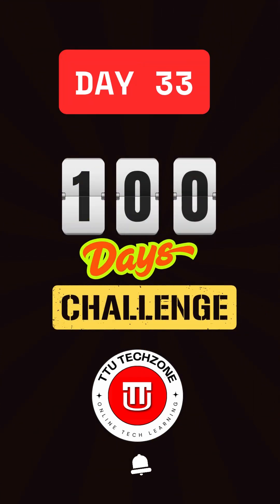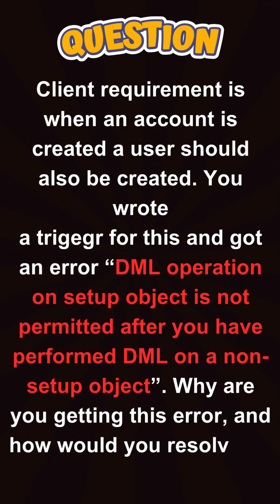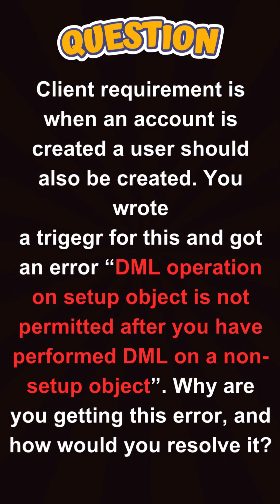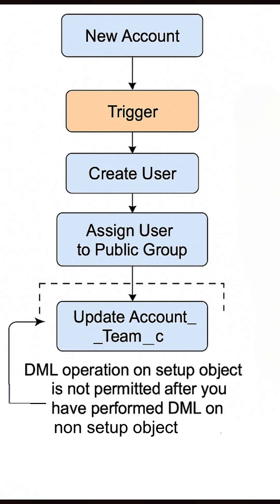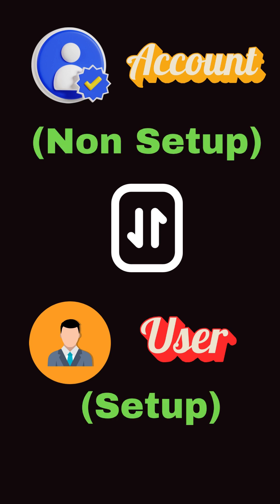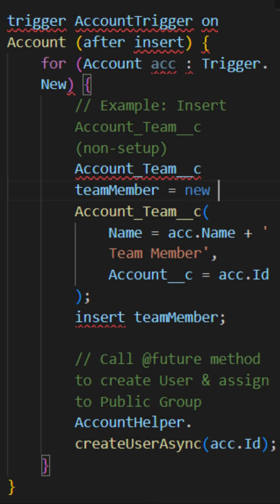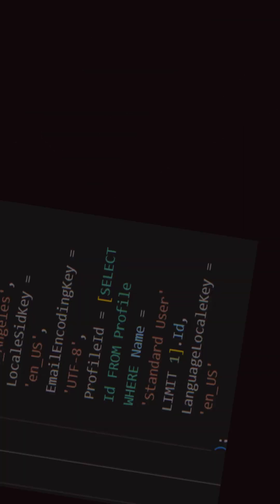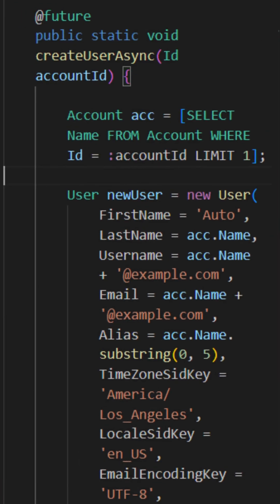Day 33/100 | Salesforce Mixed DML Interview Question | TCS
Day 33 | 100 Days challenge | TCS | Mixed DML

🌍 Welcome to TTU Tech Zone(Salesforce Ladder) – where Admins, Developers, and CRM lovers across the US, UK, Canada, India and across the globe learn the most interesting things about Salesforce!
Prepare for top MNC interviews like TCS, Infosys, and Accenture with these Salesforce Admin and Developer scenario-based questions.

Salesforce jobs in India, Salesforce jobs USA, Salesforce jobs remote 2025

Your Queries -
✅ Salesforce jobs
✅ Salesforce job updates
✅ Salesforce career
✅ Salesforce admin jobs
✅ Salesforce developer jobs
✅ Work from home Salesforce jobs
✅ Remote Salesforce jobs
✅ Salesforce jobs for freshers
✅ Salesforce interview questions
✅ Salesforce resume tips
✅ Learn Salesforce
✅ Salesforce training
✅ Salesforce skills
✅ Salesforce certification guide
✅ Salesforce LWC jobs
✅ Salesforce Apex developer
✅ Salesforce Flow tutorial
✅ CRM job updates
✅ Salesforce consultant jobs
✅ How to start a Salesforce career
✅ Salesforce career roadmap
✅ Jobs for Salesforce beginners
✅ Salesforce admin vs developer
✅ Salesforce freelancing opportunities
✅ Best Salesforce certifications